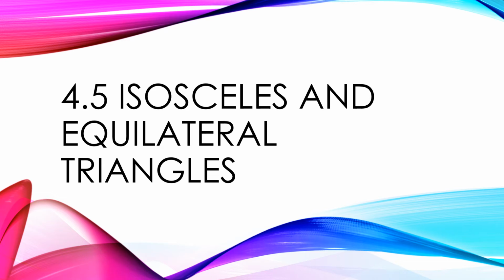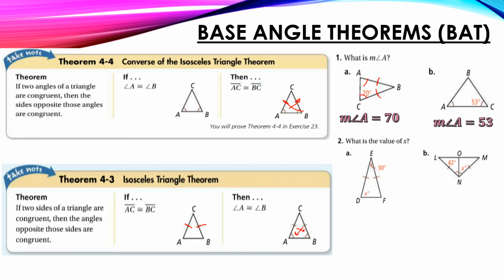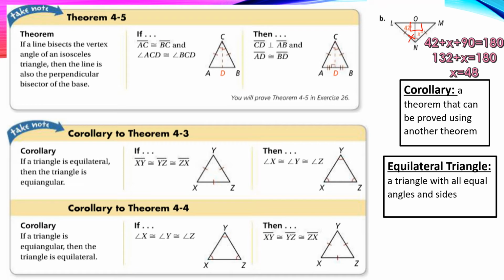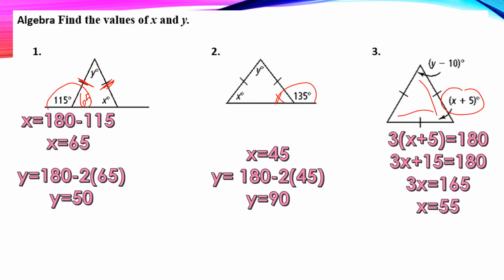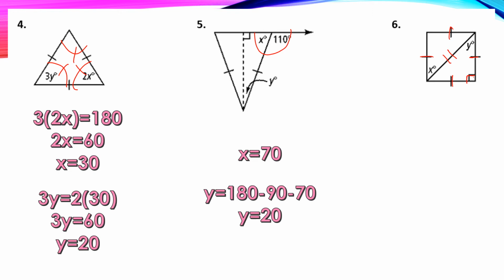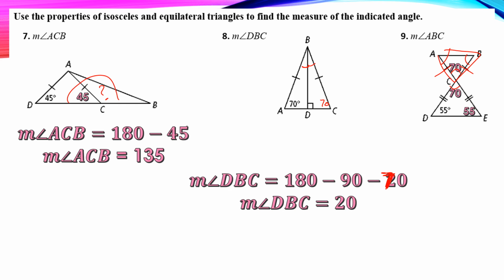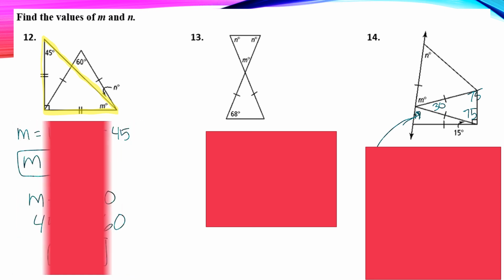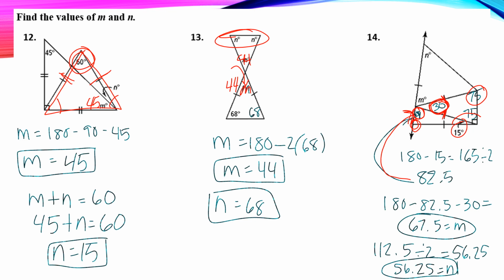Isosceles and Equilateral Triangles (4.5)